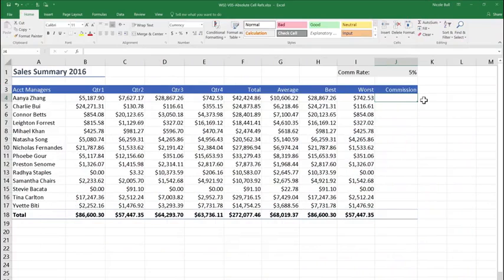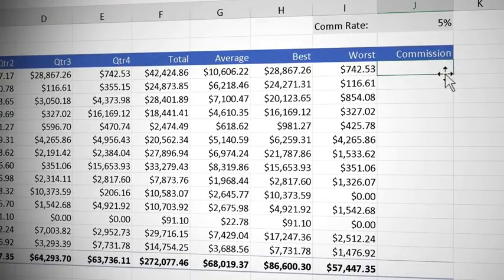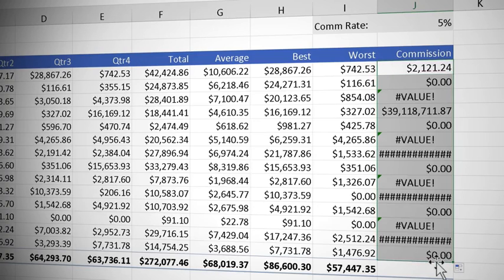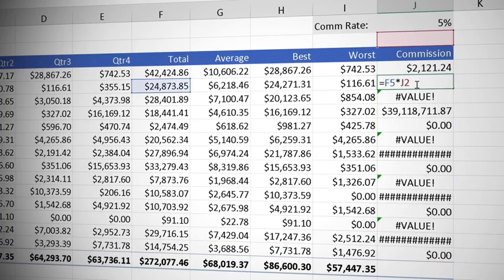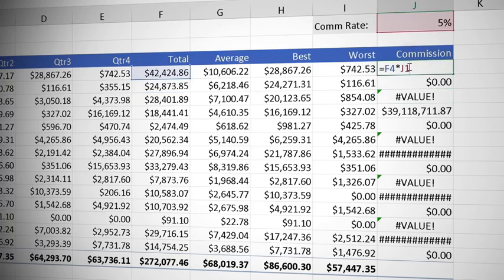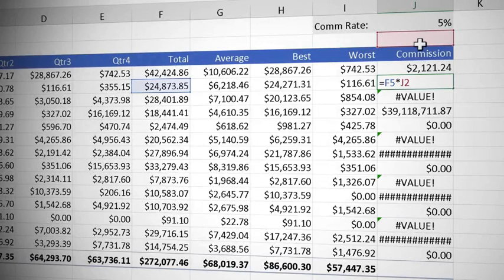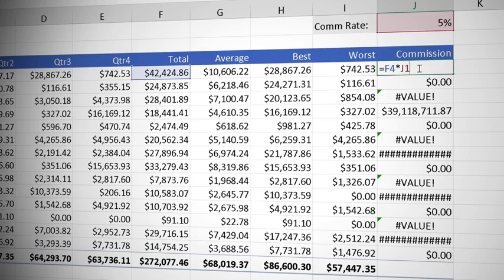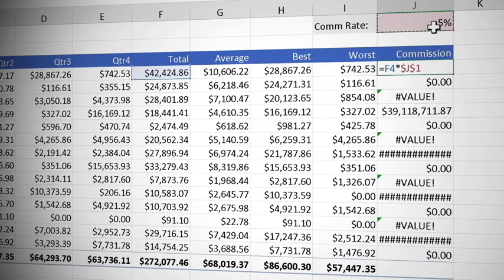Practice Video Absolute Cell References